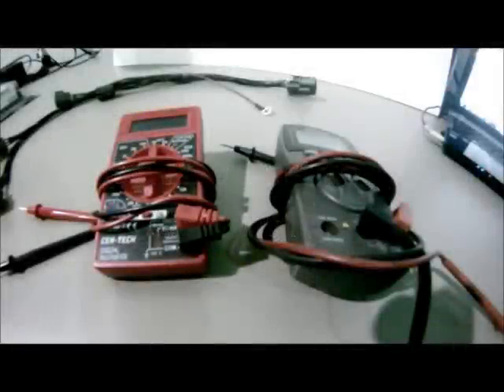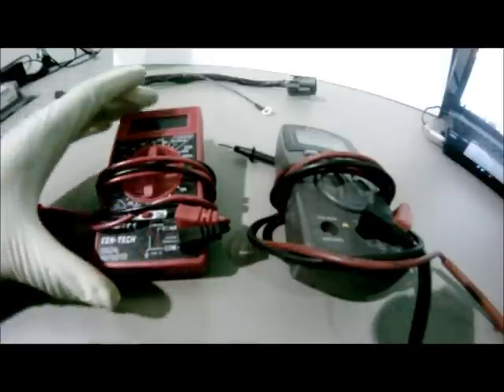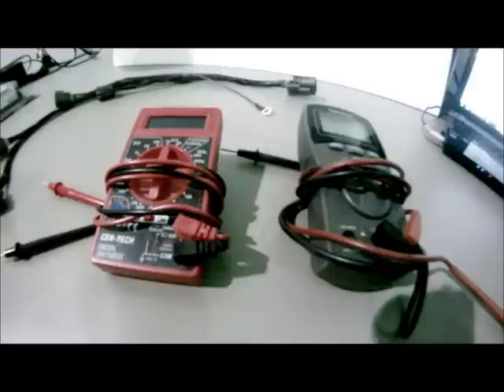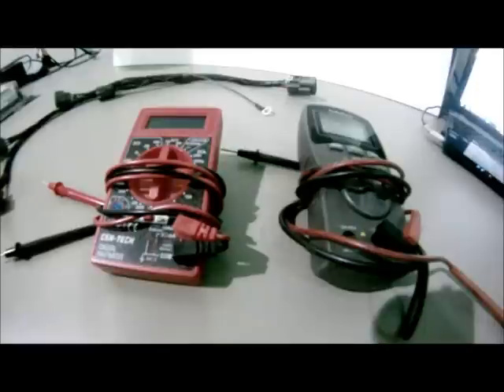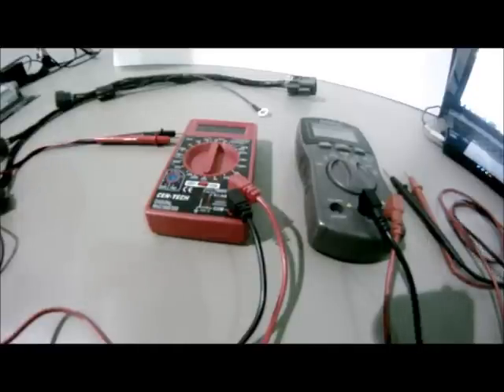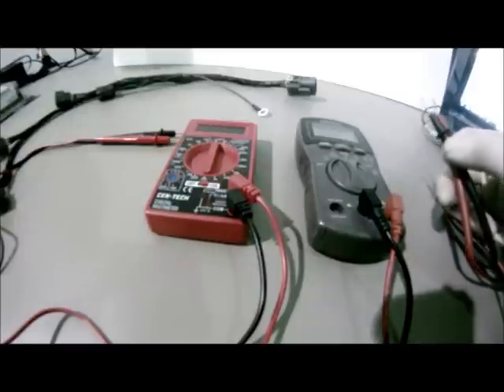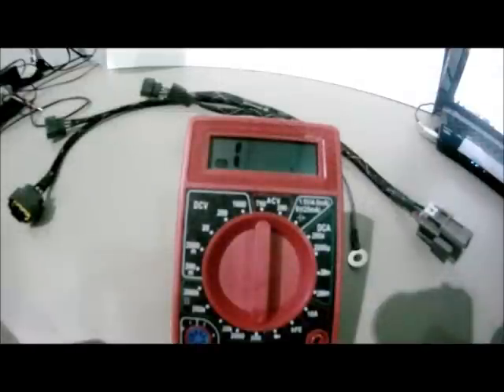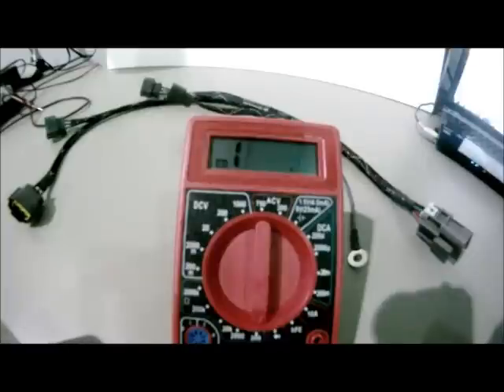How To Test Continuity | Wiring Specialties Swap Harnesses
How to use a multimeter to test continuity, how to test a wiring harness and how to search for grounds on a vehicle.